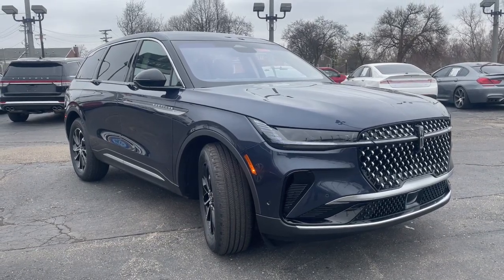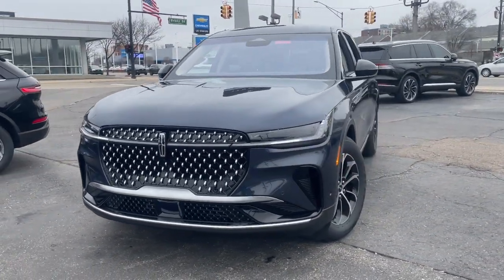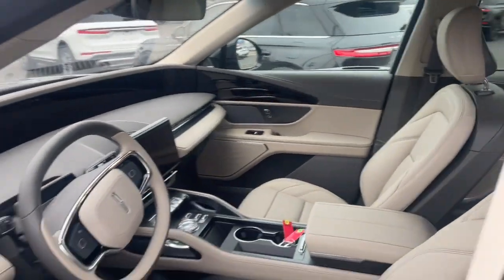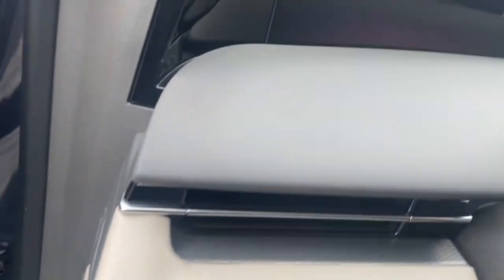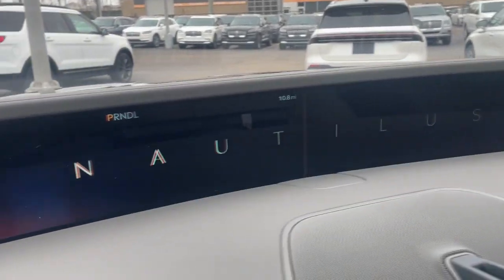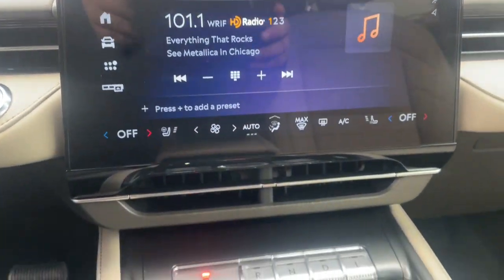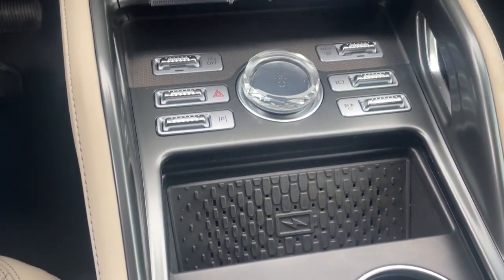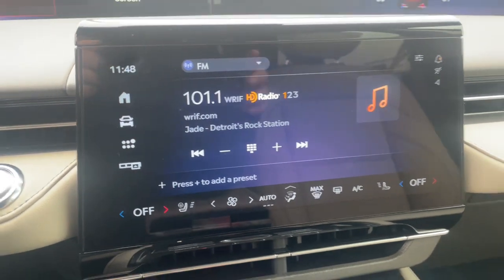2024 Lincoln Nautilus MI Dearborn Heights, Allen Park, Westland, Garden City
New 2024 Lincoln Nautilus  available at Jack Demmer Lincoln located in 21531 Michigan Avenue, Dearborn, MI, 48124. Servicing the Dearborn, Dearborn Heights, Allen Park, Westland, Garden City area.

Get acquainted with the  2024  Lincoln Nautilus. Make every drive count in this comfortable, capable Lincoln Nautilus, the mid-size 2-row crossover that brings you the luxury of a sedan in an SUV. At home, in the city, or exploring scenic byways, this spacious, well-equipped vehicle is your calm oasis in a hectic world. These are just some of the great options this vehicle comes with: Heated Steering Wheel
, Apple Carplay®/Android Auto®, 360 Degree View Car Camera, Keyless Entry, Navigation System, Back-Up Camera, Lane Keeping Assist, Cooled Front Seat(s), Heated Mirrors, Power Liftgate. Don't miss the opportunity to experience a new level of comfort and versatility. Get behind the wheel of this luxurious Nautilus. Our team will give you an outstanding test drive experience. Stop in today!